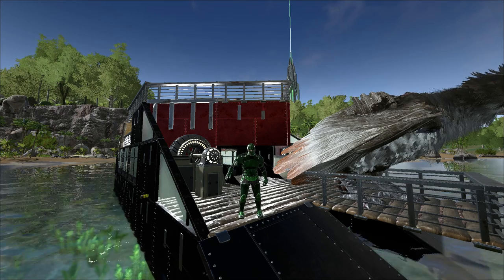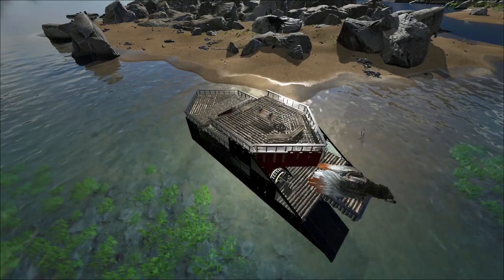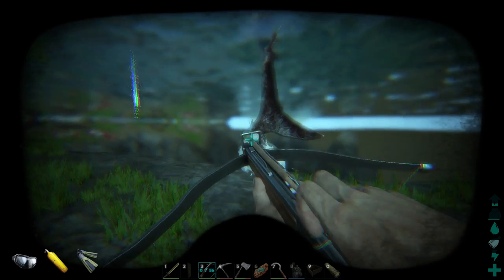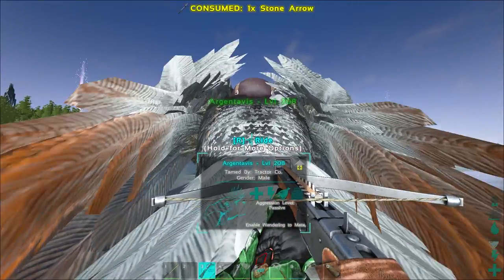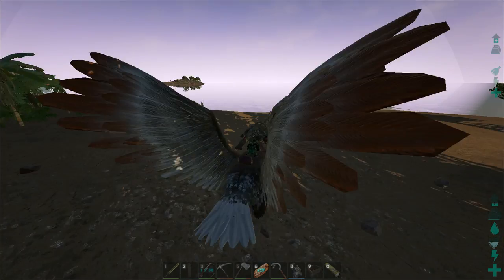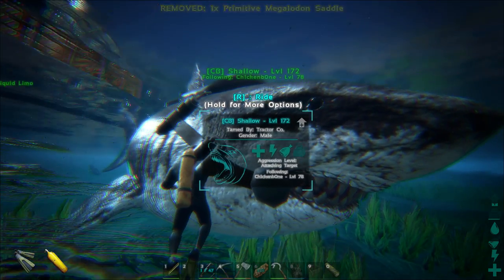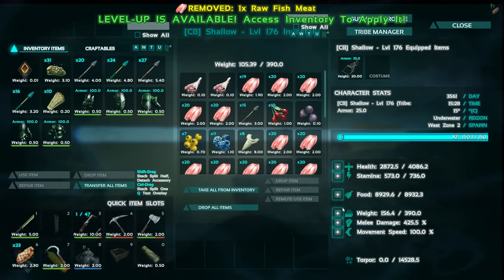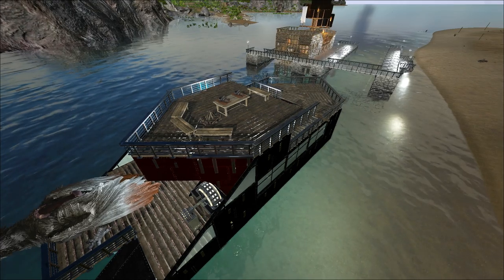ARK: Survival Evolved - The Shallow Shark - S2Ep24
ARK Survival Evolved Gameplay Amazingly powerful Megalodon taming. Let's Play with Ch1ckenb0ne!